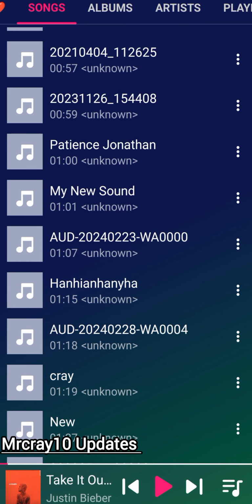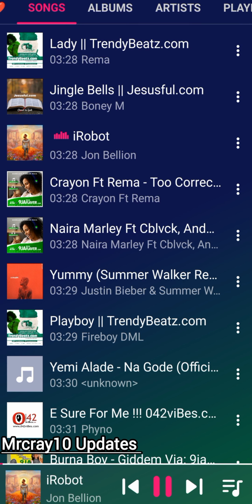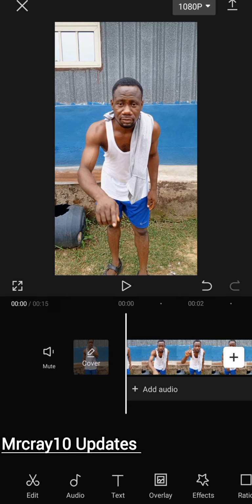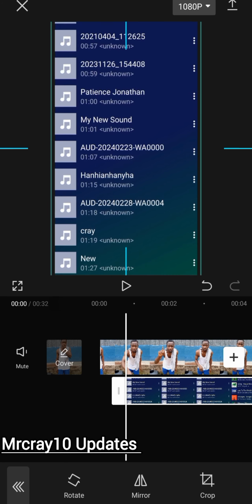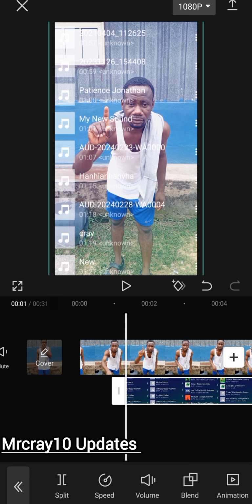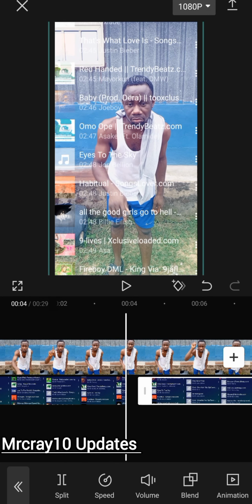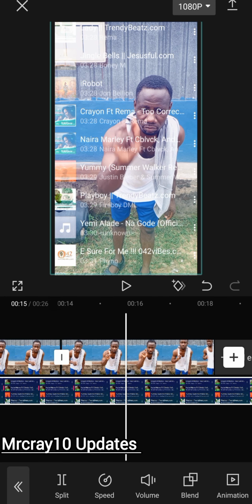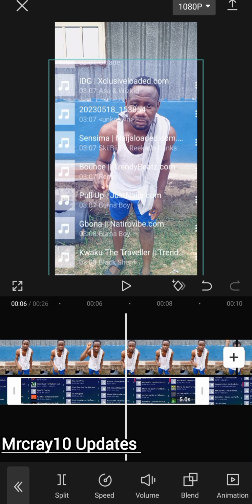MUSIC SCROLLING MAGIC VIDEO EFFECT | TUTORIAL FOR COMPLETE BEGINNERS ✅✅ CAPCUT EDITING 💯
In this video I will show you a step by step tutorial on how to create this Music scrolling video effect with just your phone on Capcut.